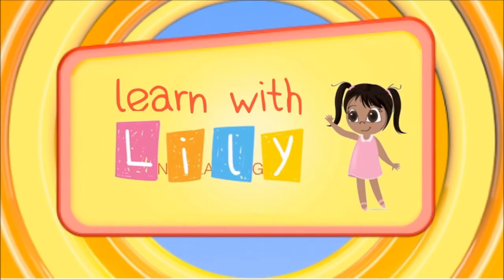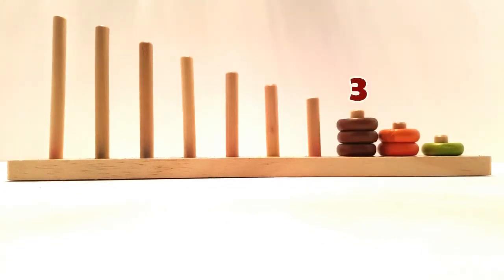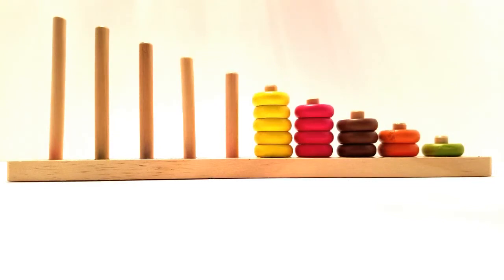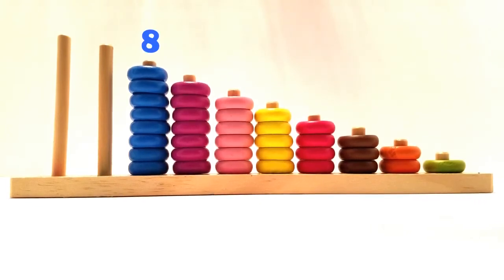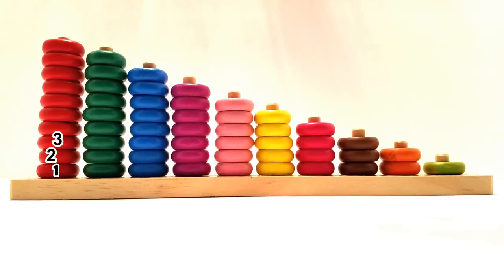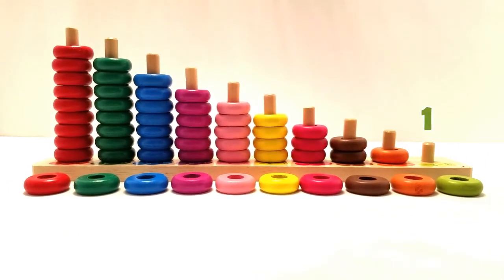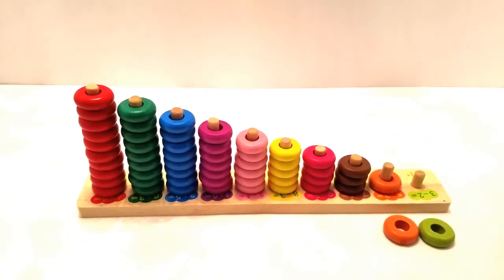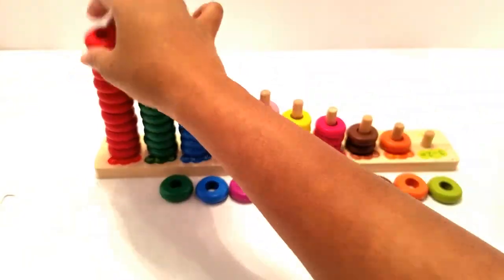Counting For Toddlers - Teach Baby Numbers 1 to 10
educational videos for preschoolers. educational videos for toddlers